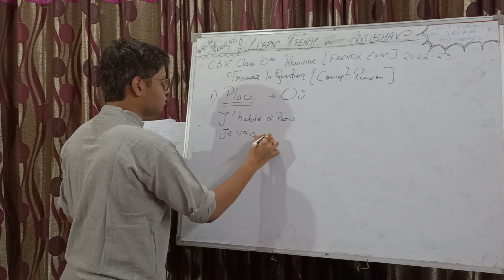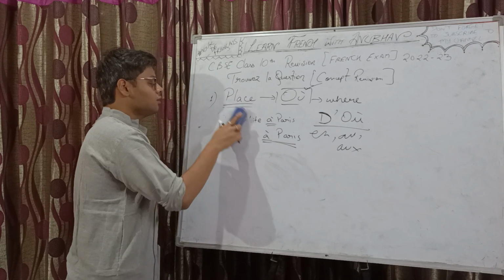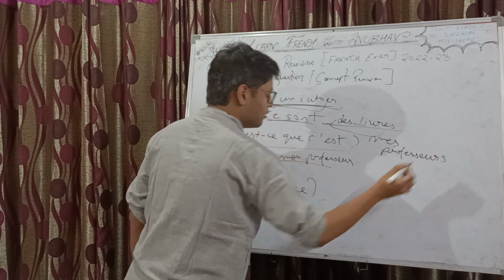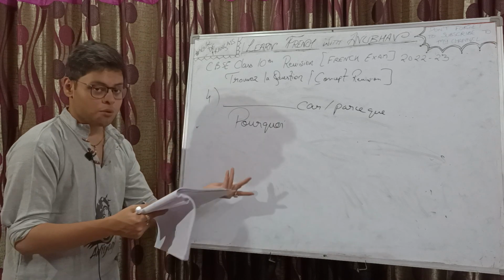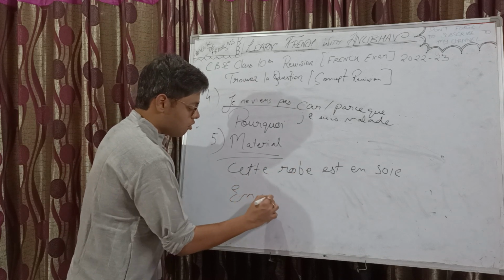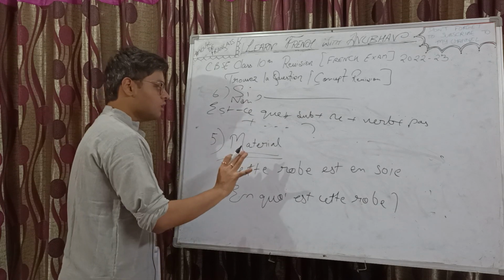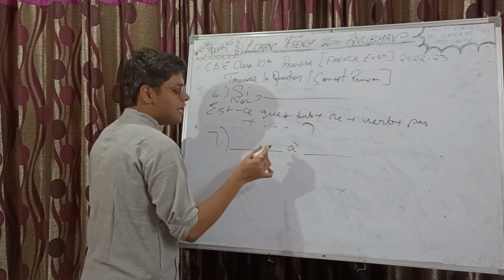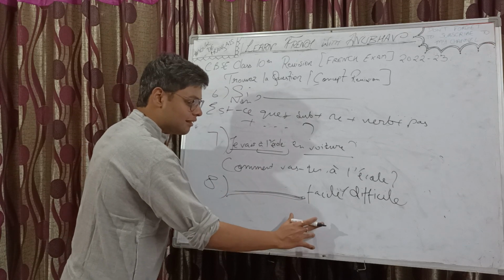Revision on Trouvez La Question | CBSE Class 10th French exam | Learn French with Anubhav | #405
Bonjour ! In today's class, we did revision for Trouvez la question which is syllabus of CBSE class 10th French exam, 2022-23.

We discussed some common types of questions that we have been seeing the cbse paper and sample papers.

To be noted, for part 4, 08:00 onwards, inversion and intonation, both will work with pourquoi. But, inversion is preferred more and hence it's a better option.